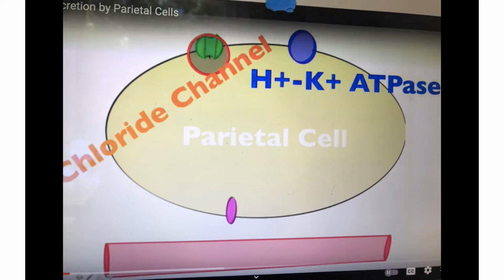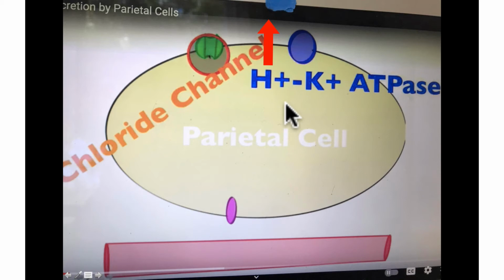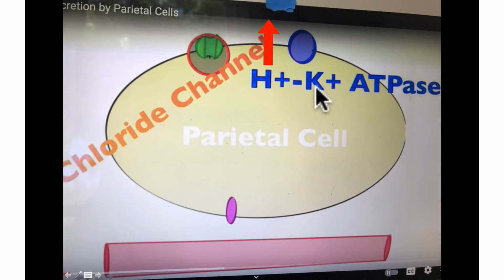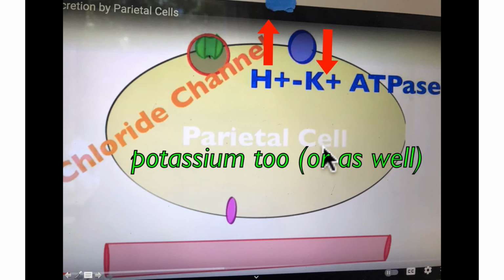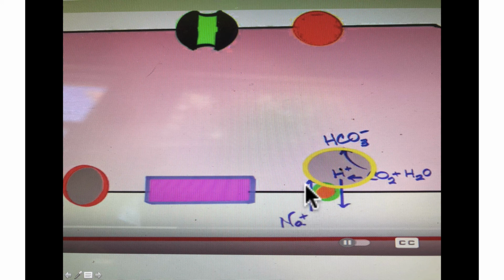Human Physiology, August 5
Bio 5
Cabrillo College
Summer '21